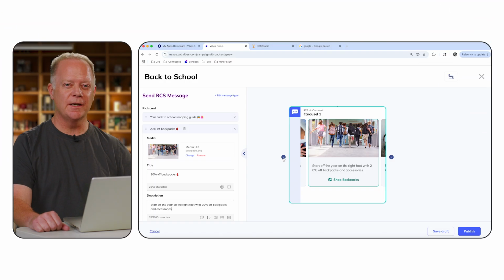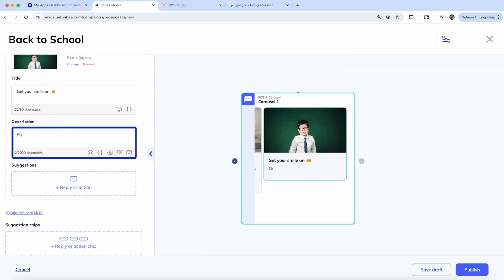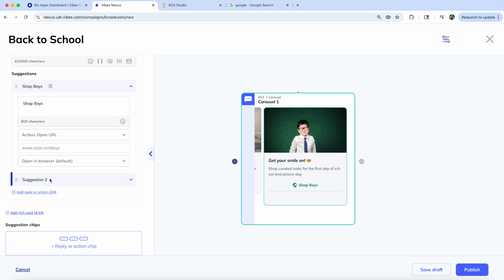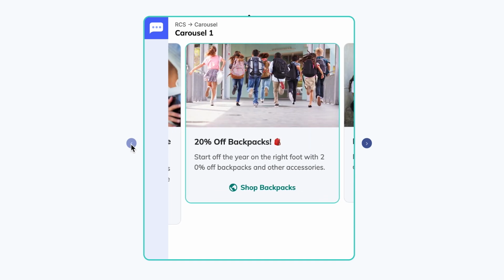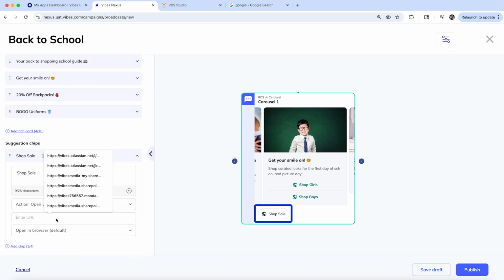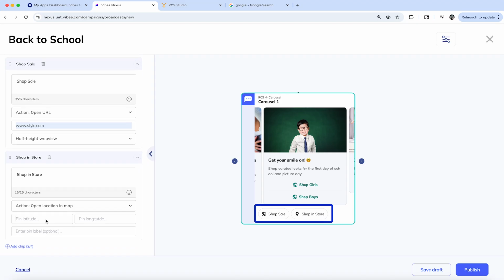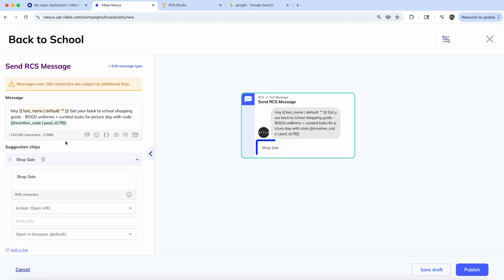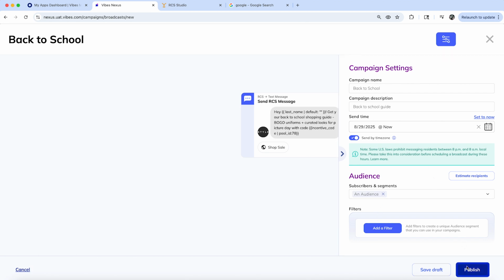Send your first RCS for Business message with Vibes in minutes